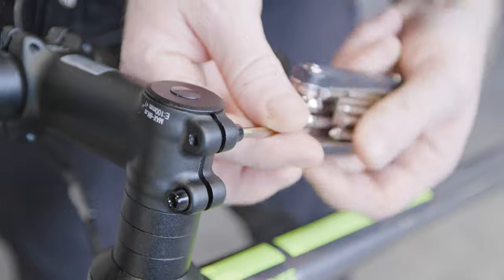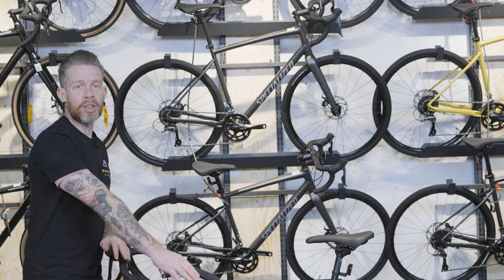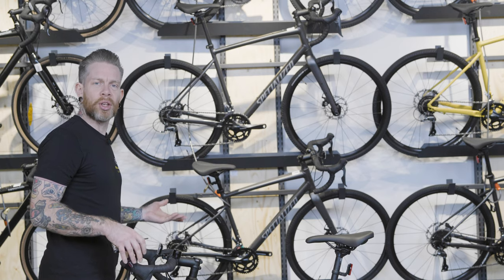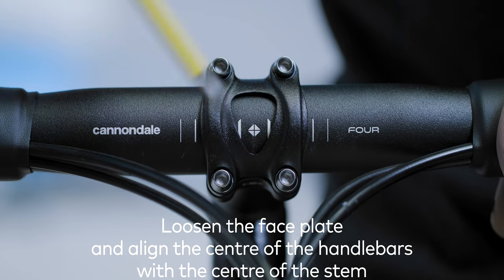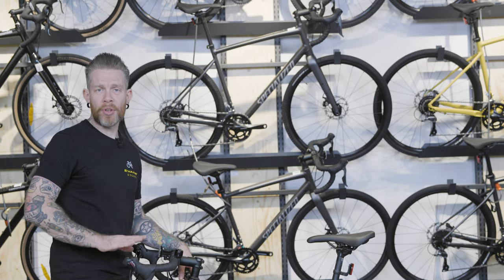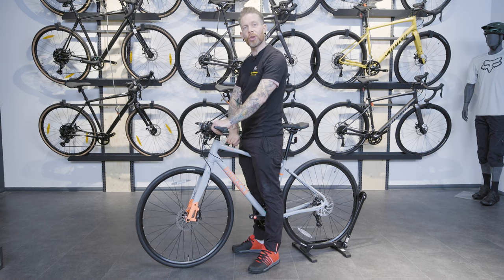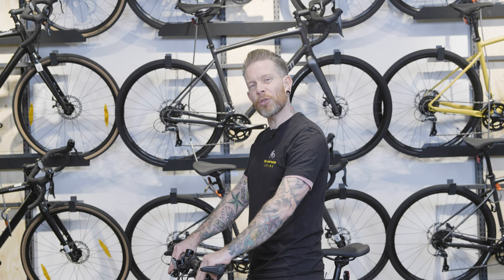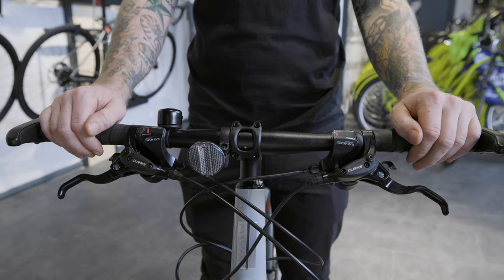Fitting the Handlebars to your new bike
Part 4 of the HOW TO SET UP YOUR NEW BIKE series.